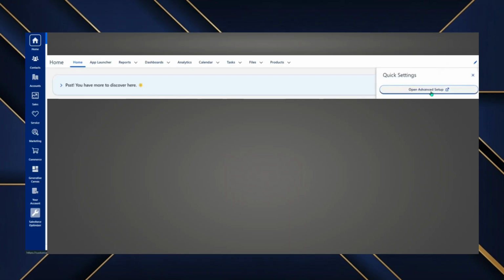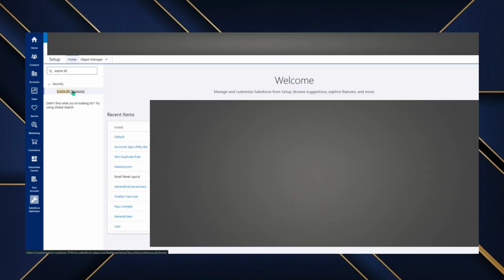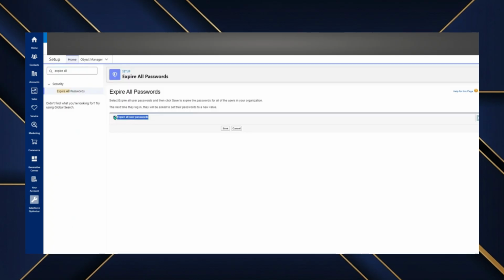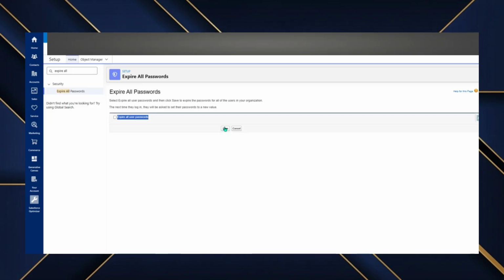How to Expire All User Passwords in a Salesforce Organization Step by Step Beginner Tutorial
Learn how to expire all user passwords in your Salesforce organization with this step-by-step tutorial. This guide covers the process to force a password reset for every user in your Salesforce Org, ensuring enhanced security or compliance. Follow along to quickly manage user security settings.